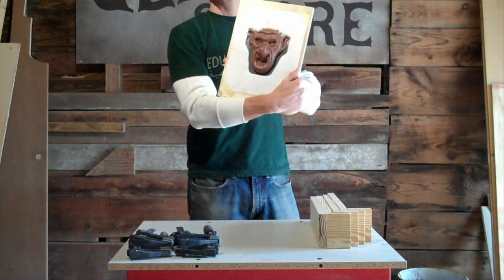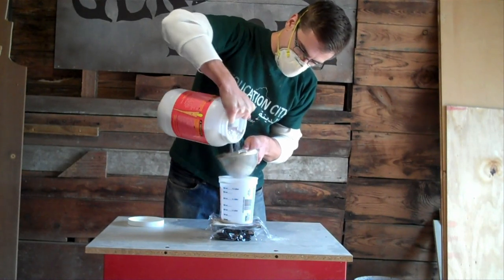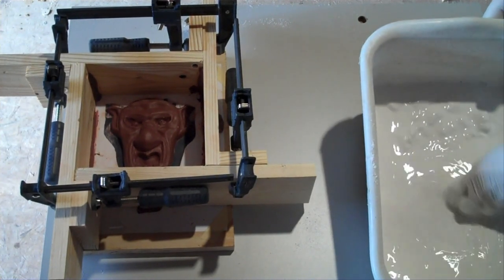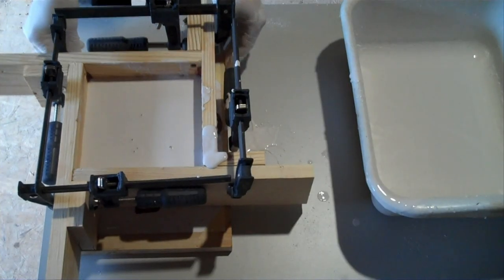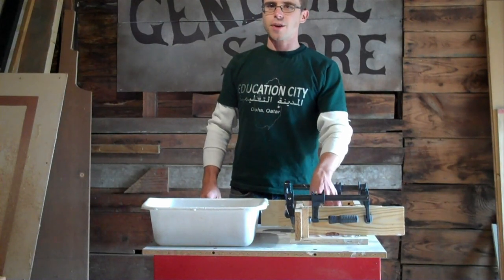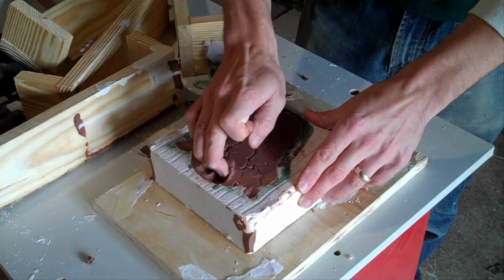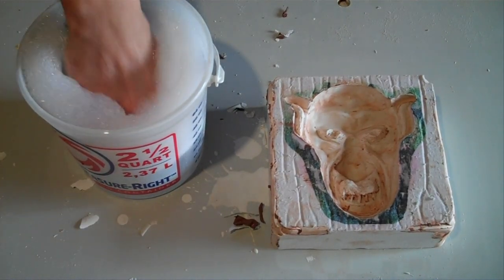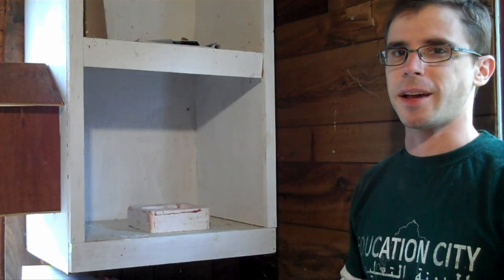Making a Plaster Mold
Here I am making a one-piece plaster box mold. This is useful for casting simple one-sided objects. This is a companion video to my book, The Prop Building Guidebook.